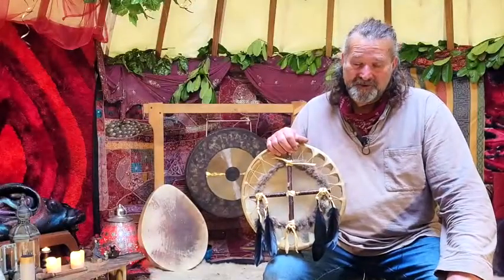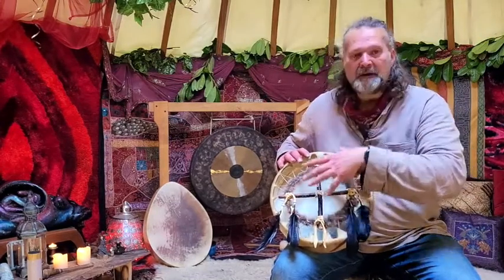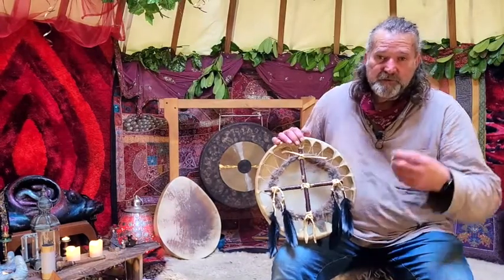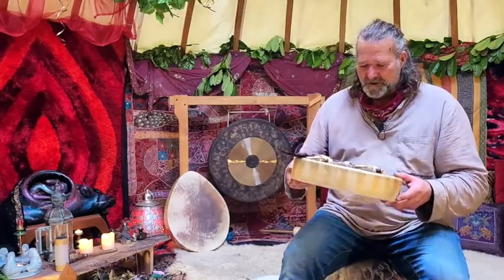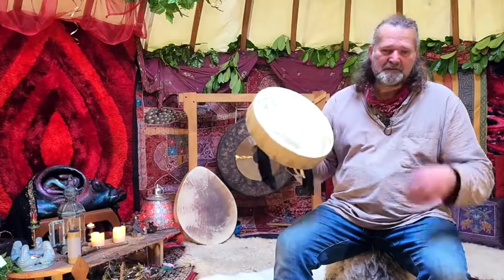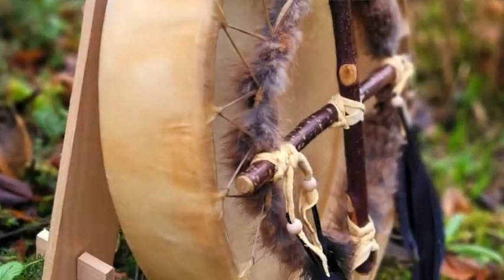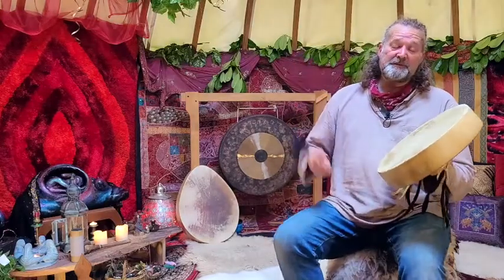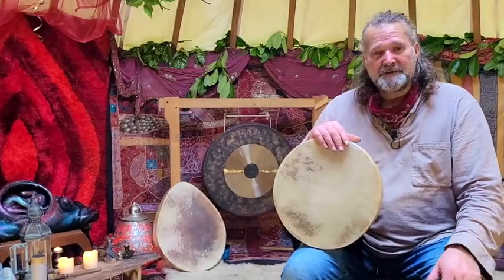14 buffalo goose feathers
14" buffalo skin shamanic drum sound demo